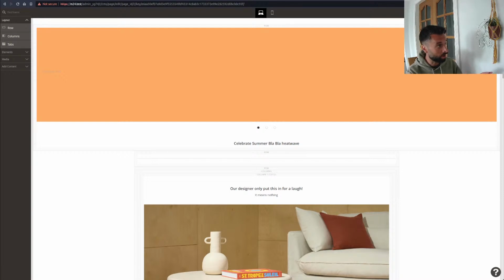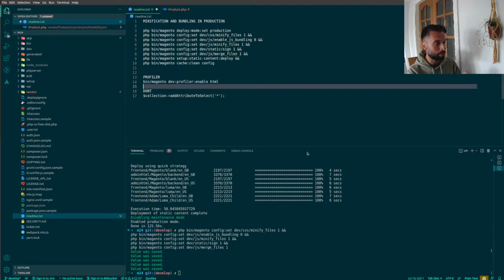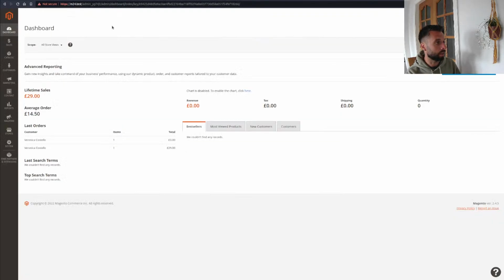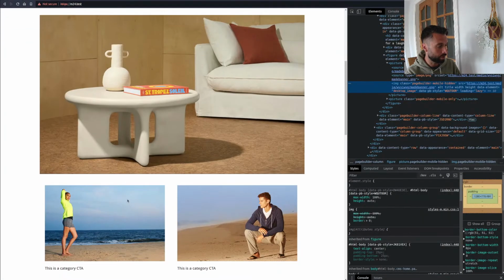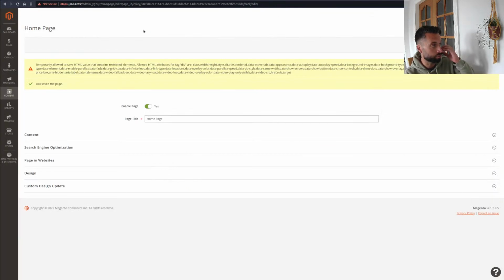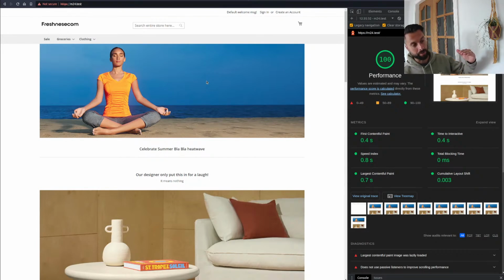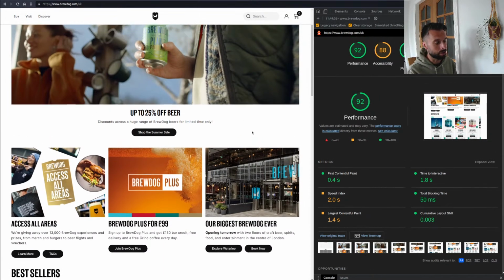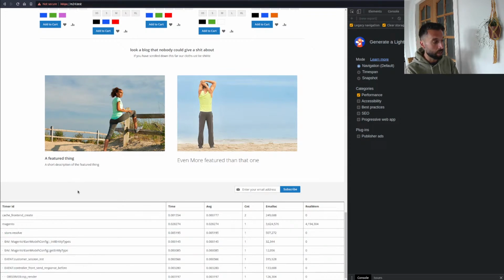Want 100 page speed scores? Magento is fast, your content is the problem! - Debug live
The second live stream from Another Magento Dev. Who knows whats its going to turn out like.

Want 100 page speed scores?

Magento is fast, your content is the problem!

Its myth busting time. For years developers, agencies, clients and myself included have complained that Magento is too slow. Well, it isn't its what you put in it that's the problem.

I will look at how to optimise your content and content entry process via the magento page builder in order to achieve google page speed scores to be proud of. 90 - 100 google page speed scores should be expected if you do things properly.